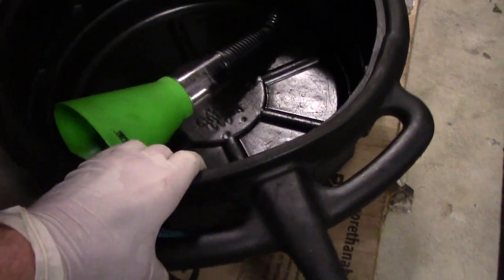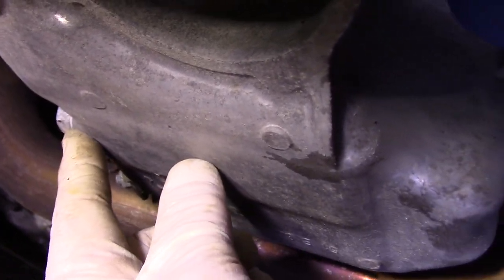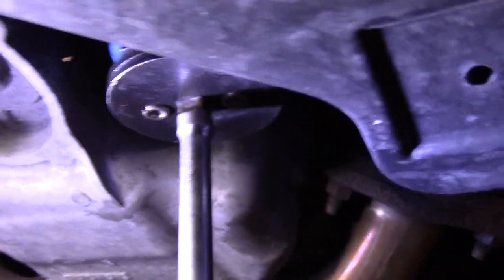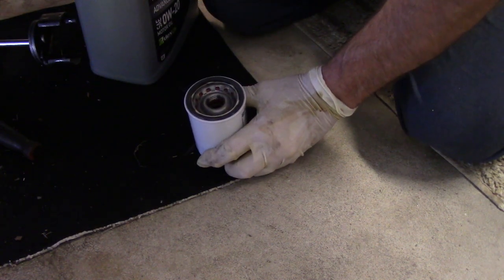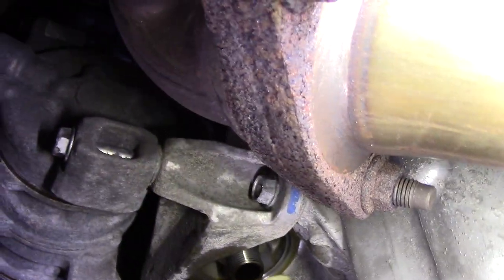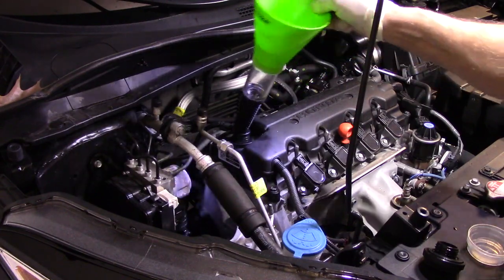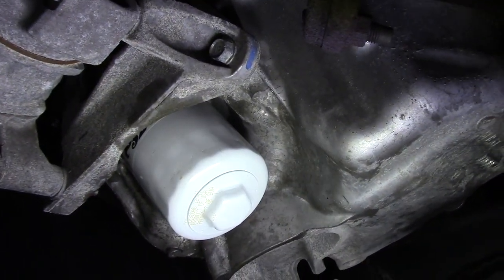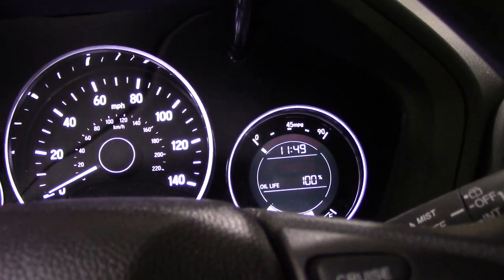How To Change The Oil And Filter 2016-2020 Honda HRV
This HRV is a 2019 .Learn how to change the oil and reset the oil maintenance required light to 100% 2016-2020 Honda HRV.